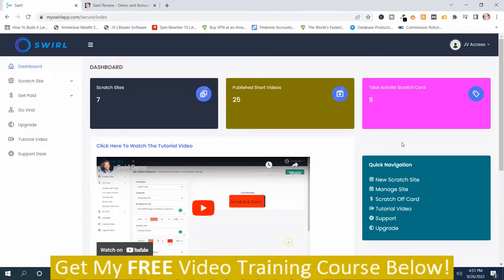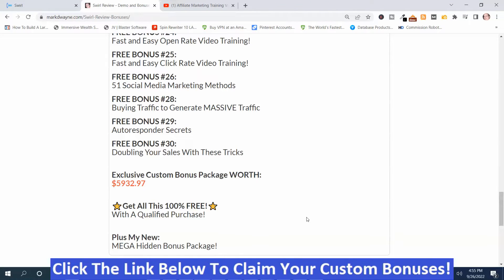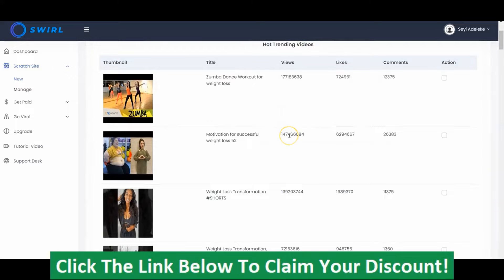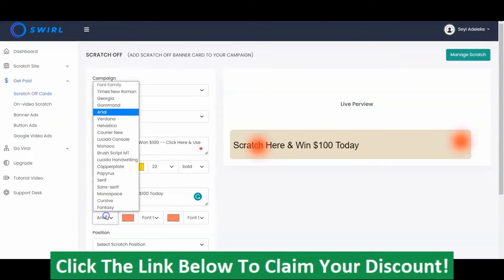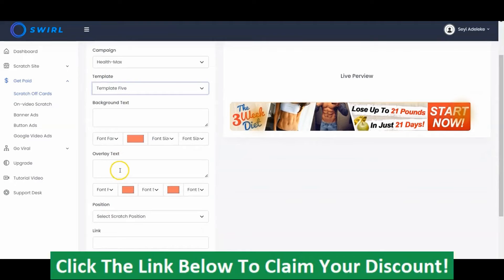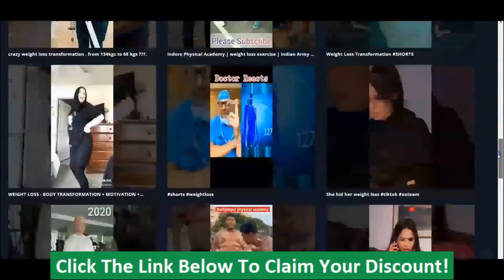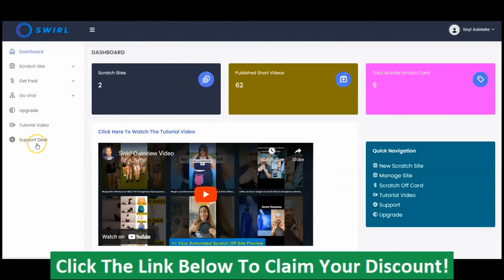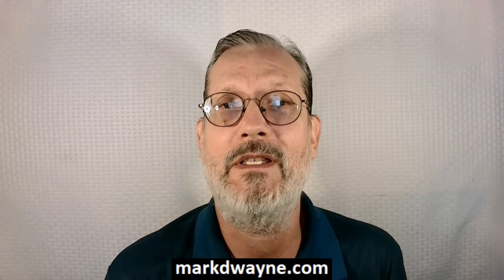Swirl Review Demo: Swirl Review and Demo With Swirl Bonuses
The video is showing Swirl Review Demo but also tries to cover the following subject:
- Swirl Review
- Swirl Review and Demo
- Swirl Bonuses

One thing I noticed when I was researching details on the Swirl Review Demo was the absence of pertinent information.
Swirl Review Demo is a subject I know something about. This video for that reason should be relevant and of interest to you.
Follow our video clips regarding the Swirl Review Demo and also various other similar subjects on
If you were searching for more info about Swirl Review or Swirl Review and Demo did this video assist?

Our goal is to help you make the best purchasing decisions, however, the views and opinions expressed are ours only. As always, you should do your due diligence to verify any claims, results, and statistics before making any purchase.